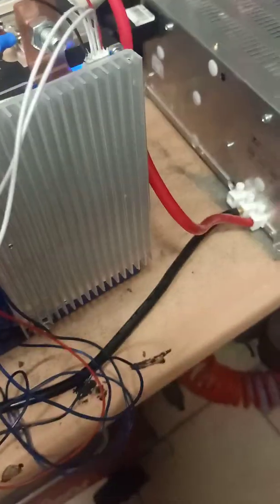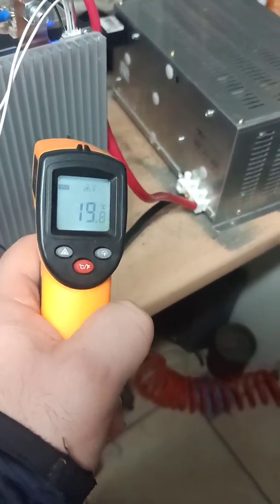Qucc 250A BMS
No balanceing funktion